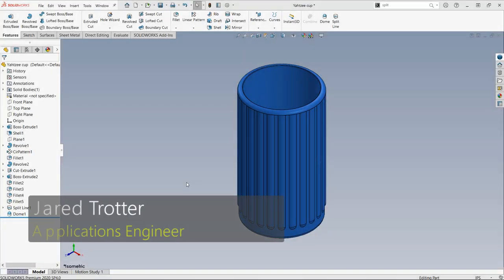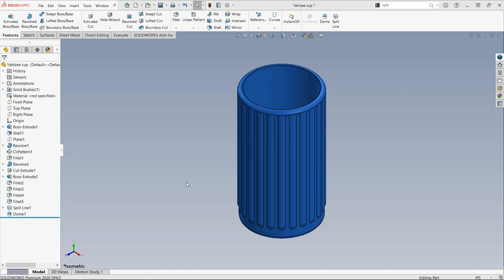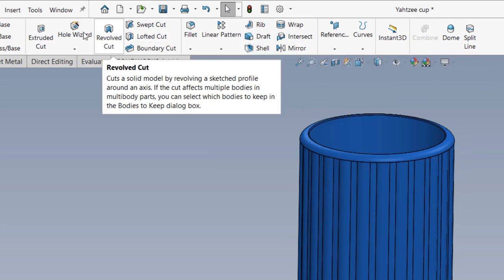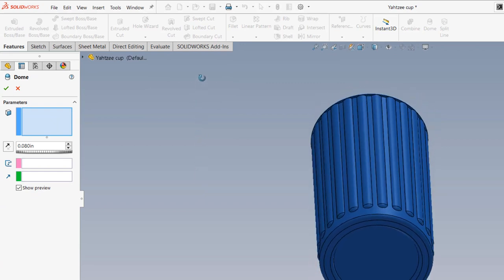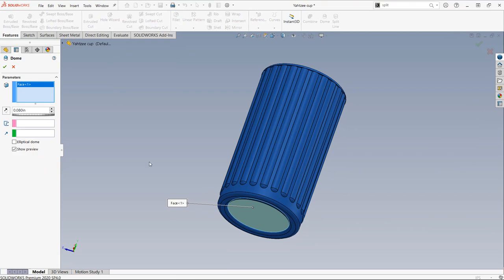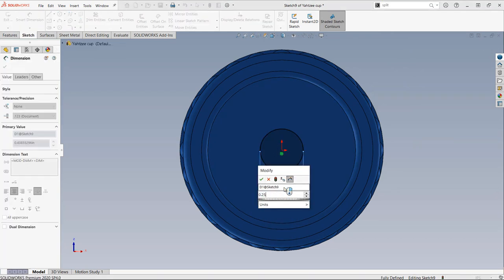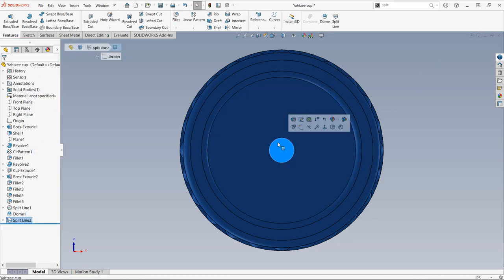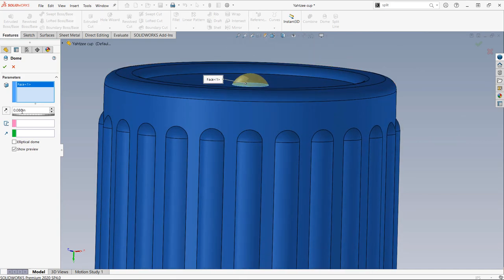SOLIDWORKS Tutorial - Using the Dome Feature on a Yahtzee Cup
You’ve likely seen a glass, bottle, or cup of some kind that has a dimple on the bottom. One approach to creating this feature is by doing a revolved cut or a straight cut followed by a fillet. However, SOLIDWORKS provides a tool that can be applied for just this scenario called Dome. Whether you’re doing injection molded parts that need a recess or need a quick raised bump that can be patterned easily, the Dome feature can be a simple intuitive part of your workflow. Check out this video to see one application for this great feature.